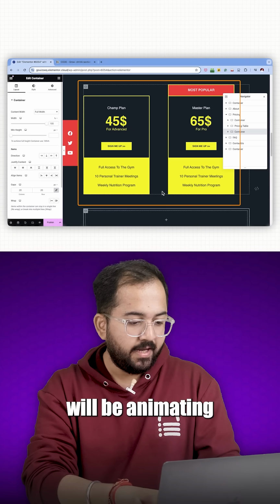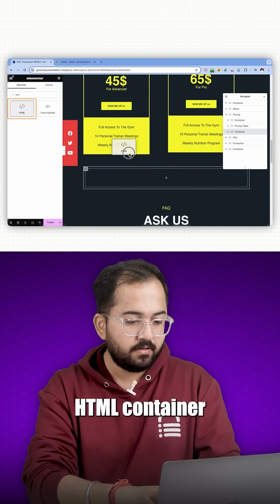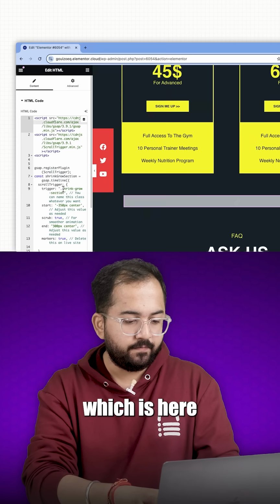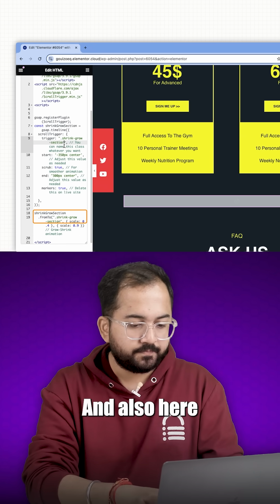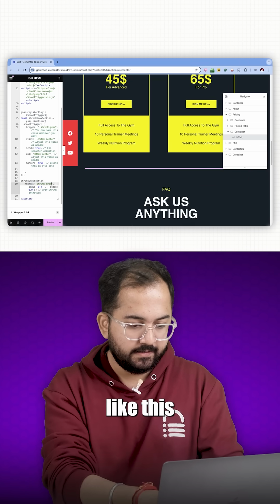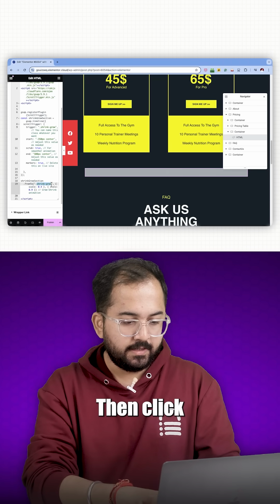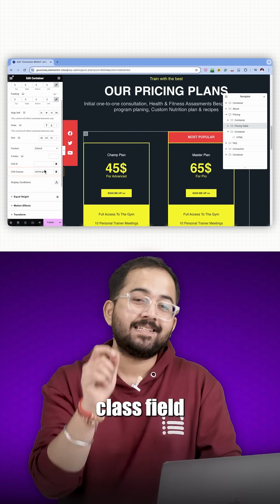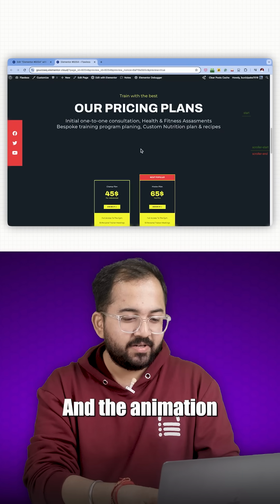Image Expand on Scroll - GSAP